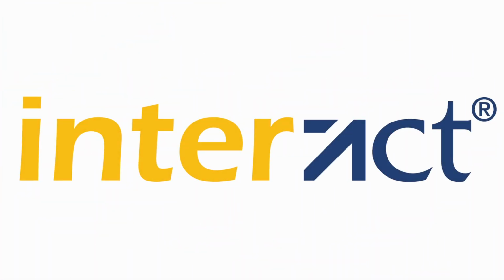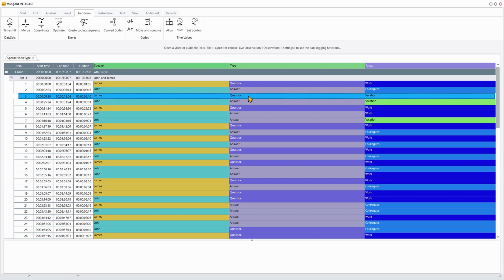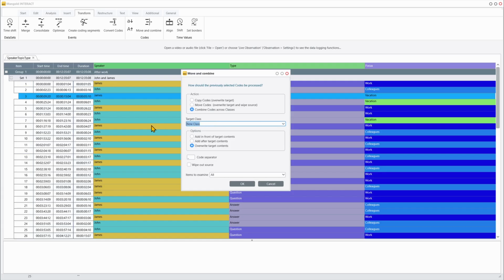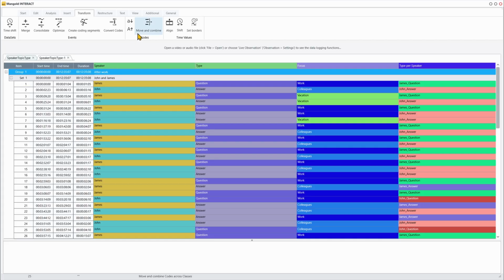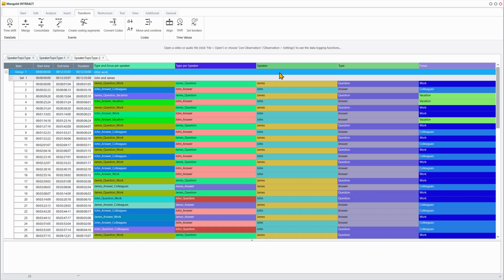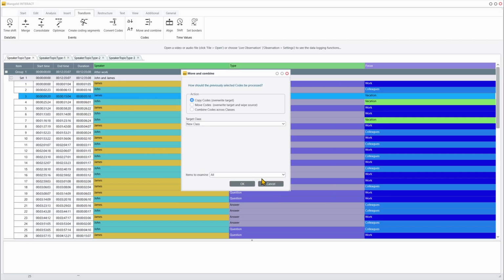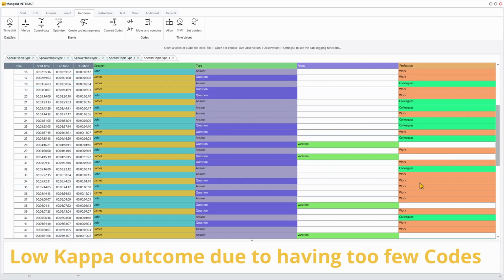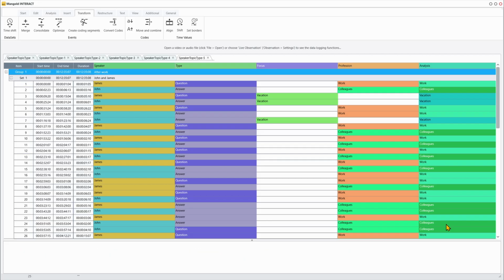How to Reorganize Coding Systems for Advanced Statistics in Mangold INTERACT software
👉 Are you trying to get more from your research data? In this tutorial, we show you how to master the *Move and Combine* commands in Mangold INTERACT. Learn how to restructure your coding classes to unlock advanced statistical options, improve observer agreement (Kappa), and refine your data analysis.

Whether you need to merge Subjects and Modifiers or duplicate classes for comparative analysis, these techniques will streamline your scientific workflow.

*⌚ Timestamps: Data Restructuring & Optimization*
0:00 Intro: Why Reorganize Your Coding System?
0:31 How to Combine Codes Across Different Classes
1:49 Using the "Move and Combine" Command
2:12 Setting Your Target Class
2:35 Choosing a Code Separator for Data Clarity
3:04 Exporting Results to a New File
3:16 Advanced: Combining Codes from Three or More Classes
4:03 Controlling the Order of Combined Codes
4:46 Moving Codes Between Classes
5:52 Restructuring Operations on Merged Files
6:07 How to Copy Codes for Comparative Analysis
6:17 Duplicating a Class
6:30 Use Case: Why move all codes to a single Class?

*📊 Why Restructure Your Research Data?*
Once your observations are recorded, INTERACT allows you to recombine codes to reveal deeper insights:
- *Improve Inter-Rater Reliability:* Merge codes to simplify categories and improve your Kappa results for publication.
- *Expanded Statistics:* Create a larger pool of codes to calculate complex behavioral frequencies and durations.
- *Cleaner Workflows:* Fix errors in your coding system structure without losing your original observation data.

*Mangold International* is the pioneer in observational A/V recording and multimodal data collection.